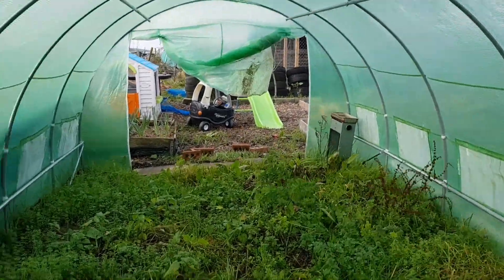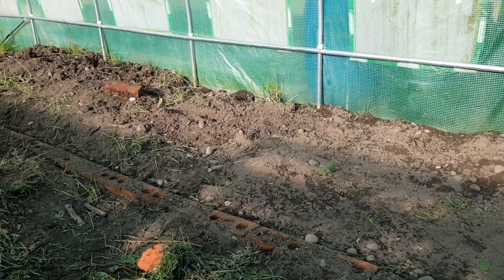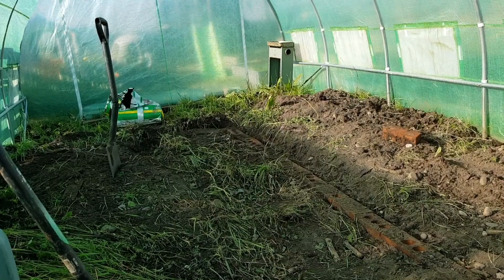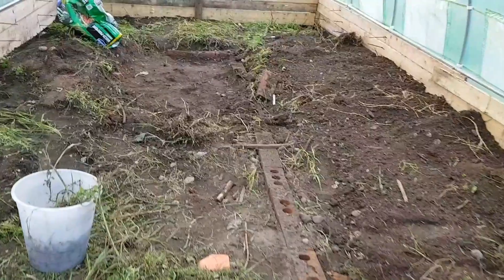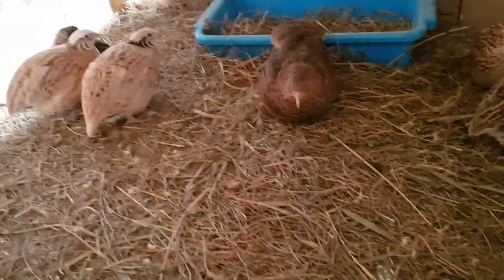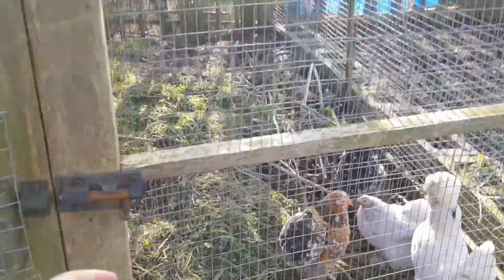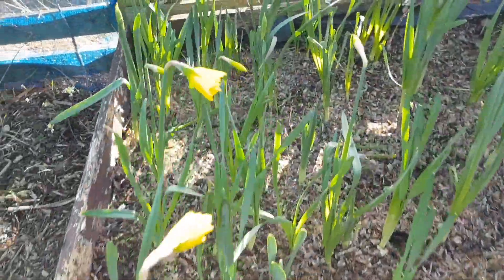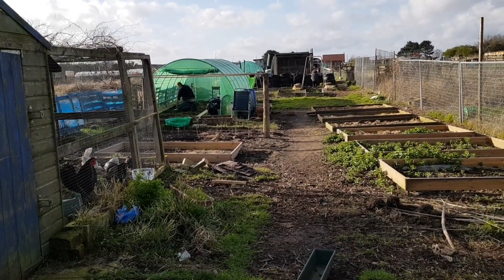February tour and polytunnel layout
Us attempting to put beds in the polytunnel as well as a plot tour, Enjoy